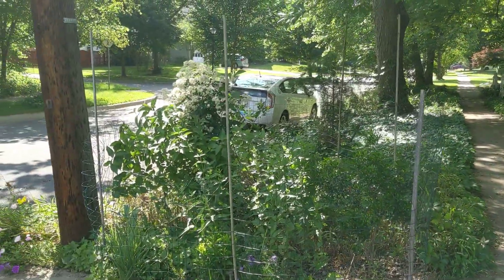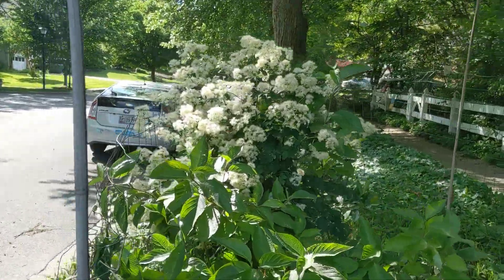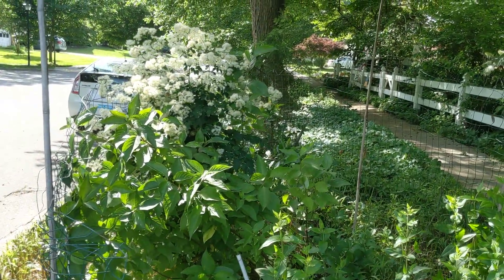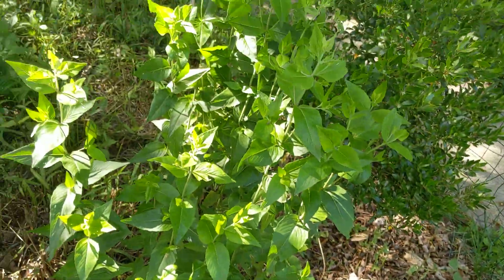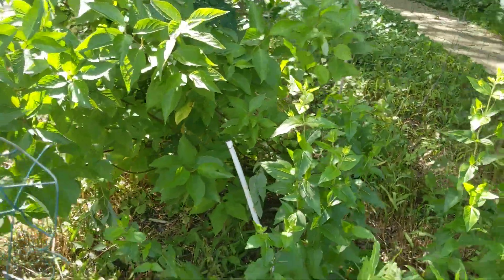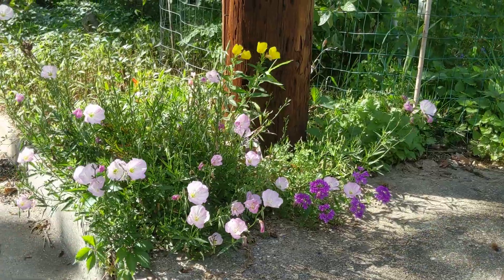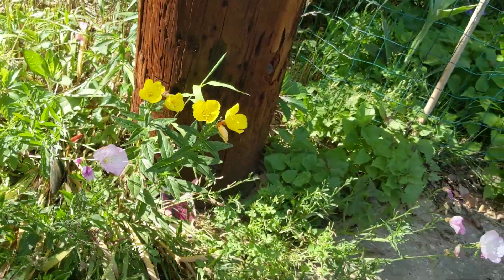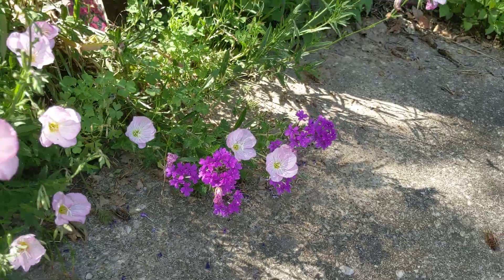Roadside Gardens and Cicadas_Ladd St 2021